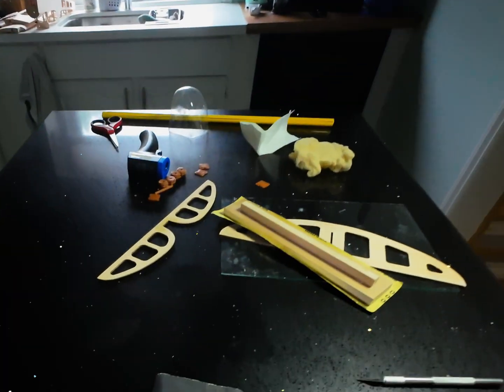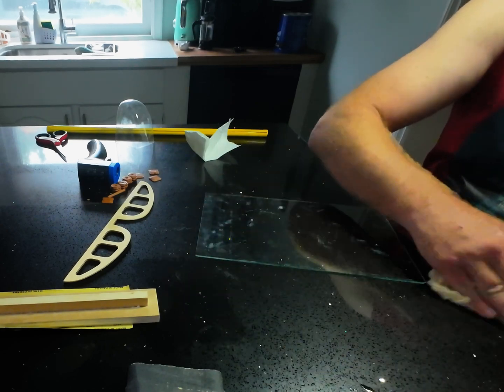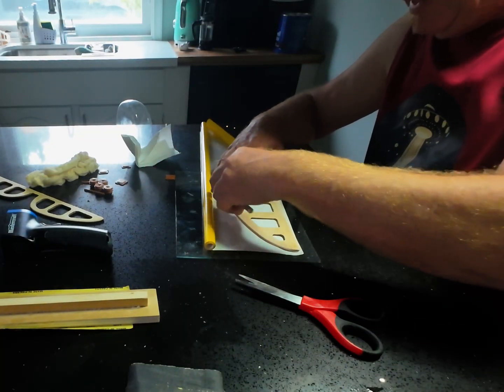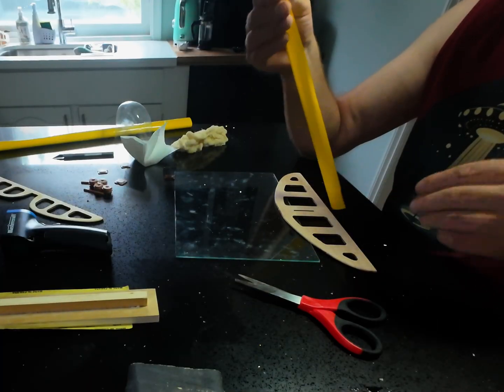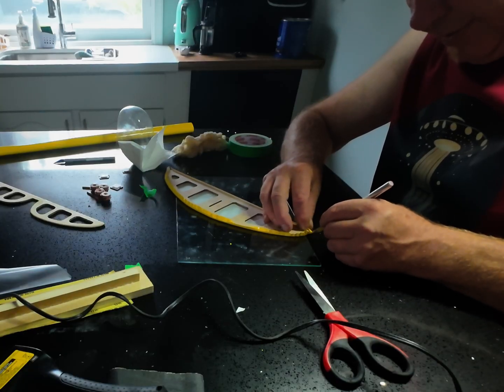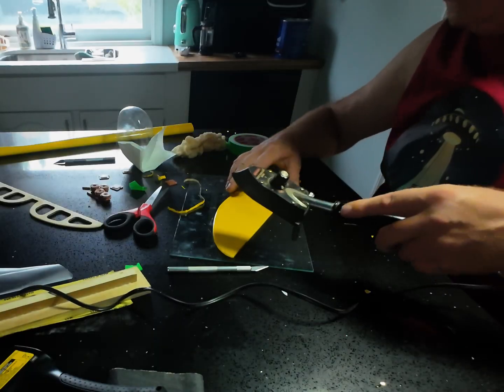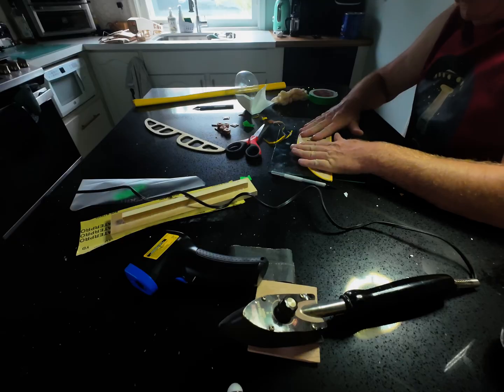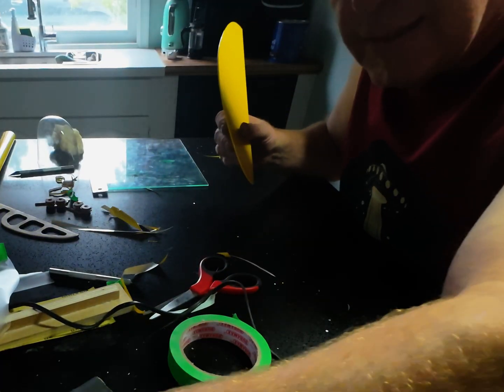dancing wings, j3 cub, lets cover them bones.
started the covering process, just a wee bit rusty.